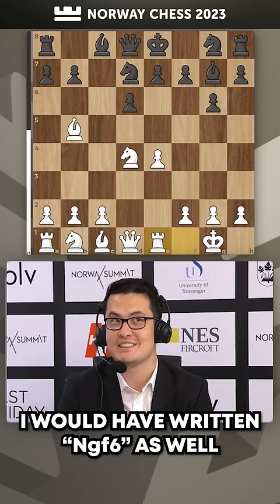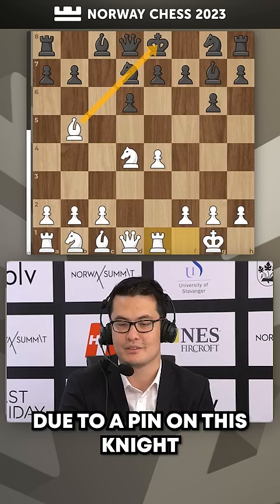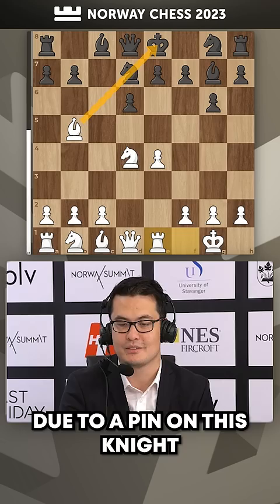Magnus Carlsen Notices the Mistake on the Screen About His Game